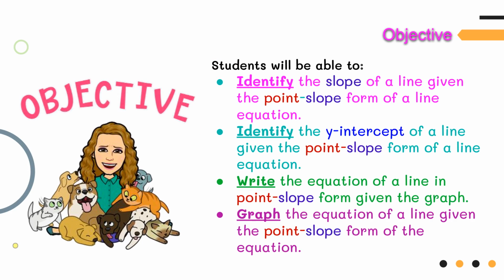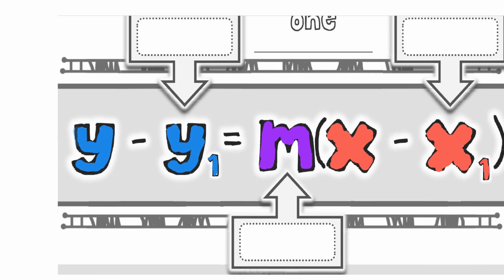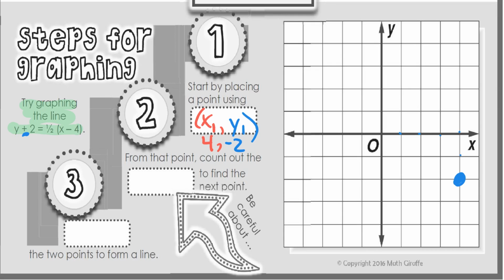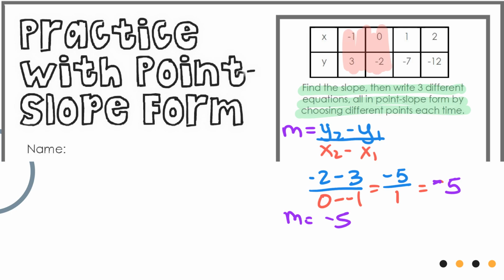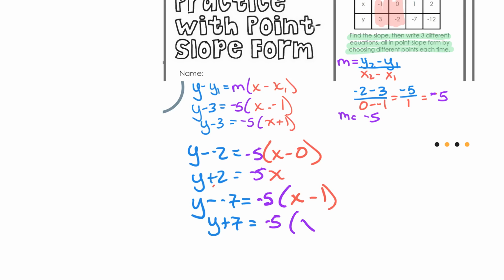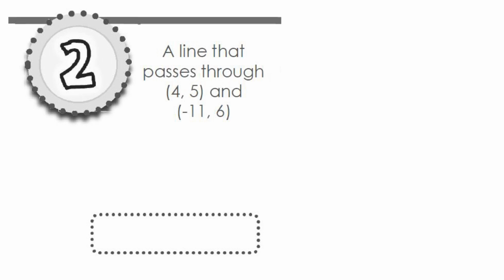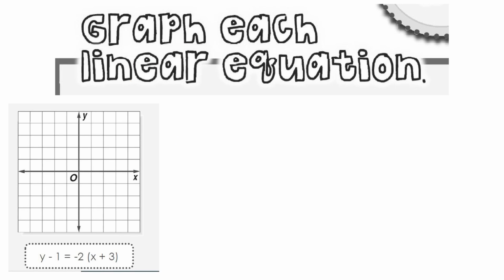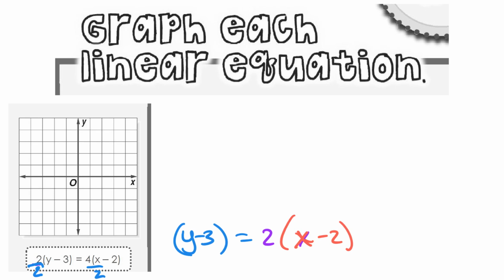202- point-slope form